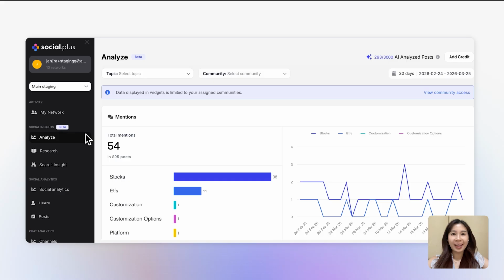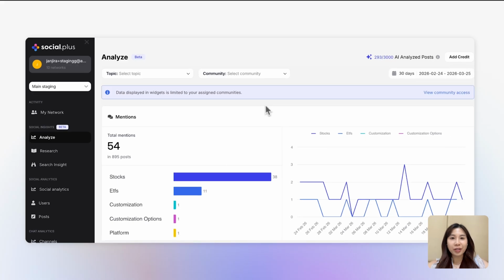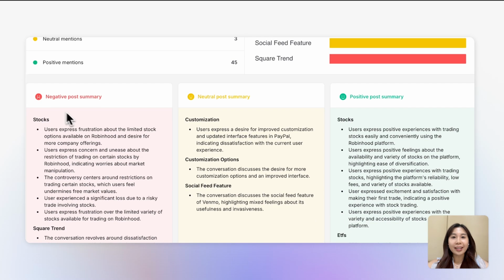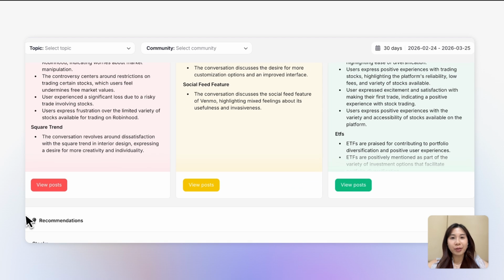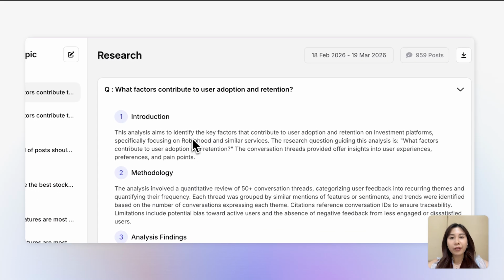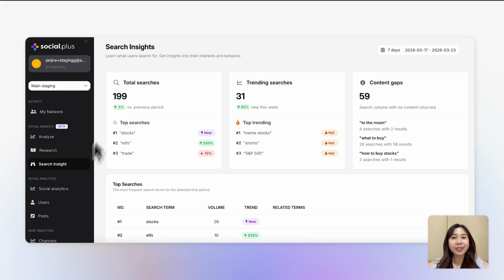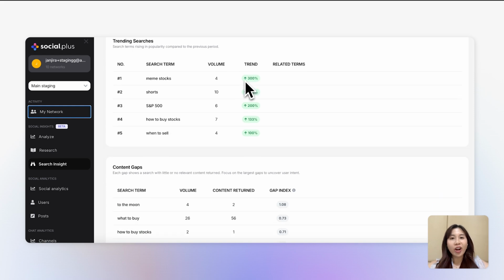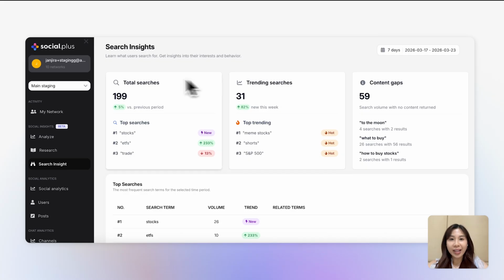Introducing social.plus AI Powered Social Insights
Social insights is set to transform the way businesses understand and engage with their community. Analyze trends, grasp user sentiments, review findings with references, and shape business strategies💡